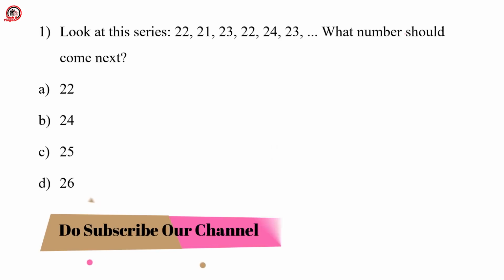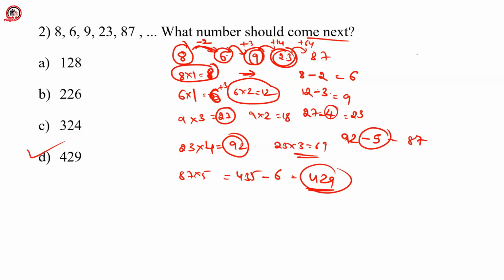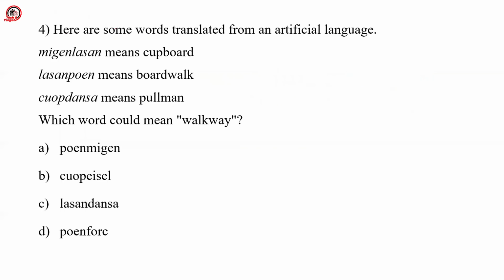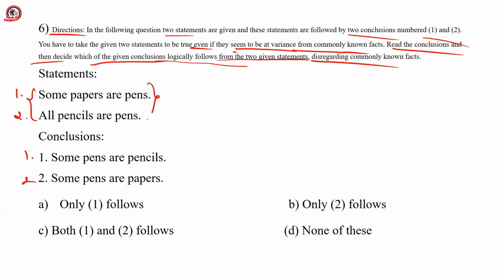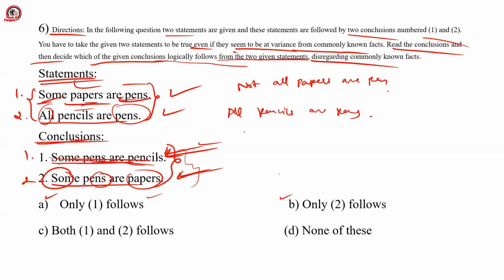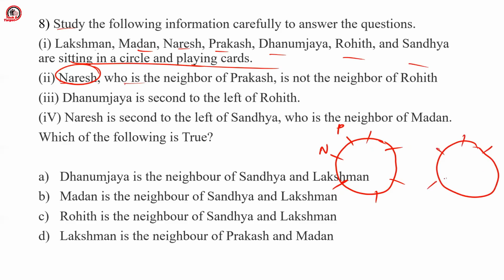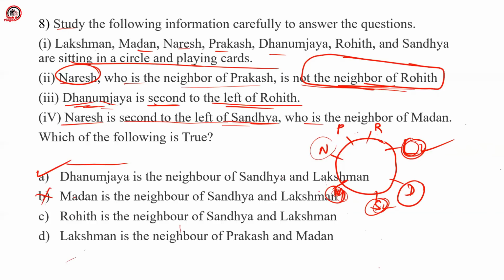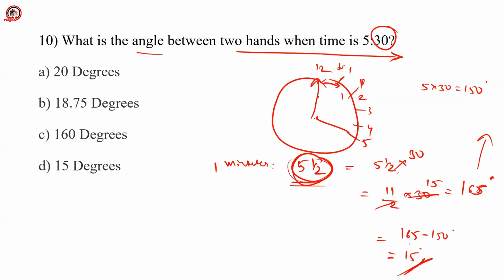Infosys Sample Paper Logical Reasoning Questions | Repeated Logical Reasoning Questions 🔥🔥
On All GeeksForGeeks Courses

infosys previous year pseudocode questions
infosys last year pseudocoded questions
how to prepare for infosys pseudocode
tips to solve pseudocode
infosys prebious year puzzle questions
infosys pseudocode questions
infosys pseudocode 2021
infosys pseudocode
infosys pseudocode questions 2021
infosys 2021
infosys pseudocode test,
infosys pseudo code
infosys mock test
infosys sample paper
infosys pseudocode mock test
infosys sample paper with solutions